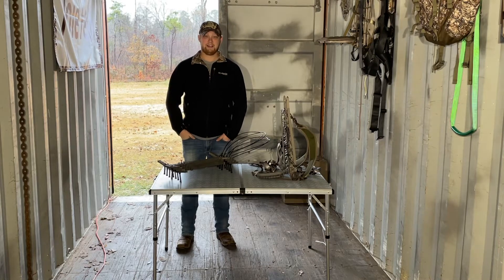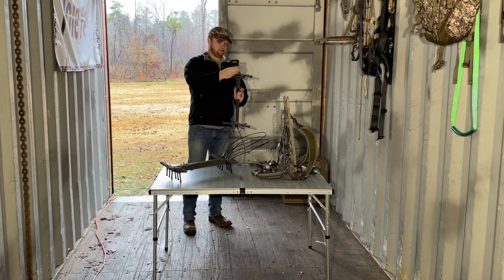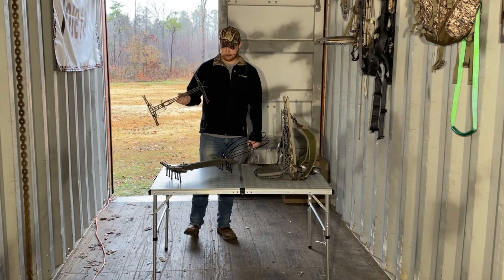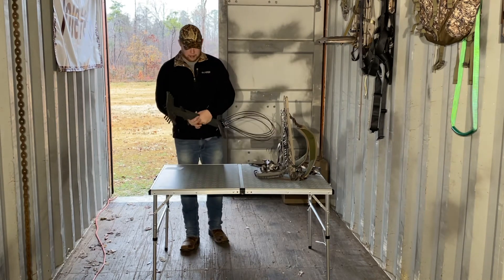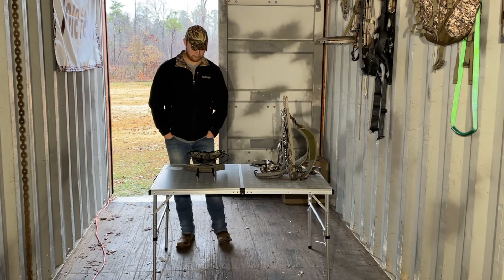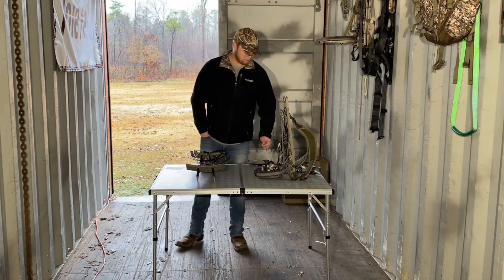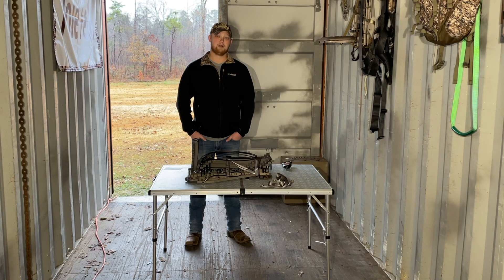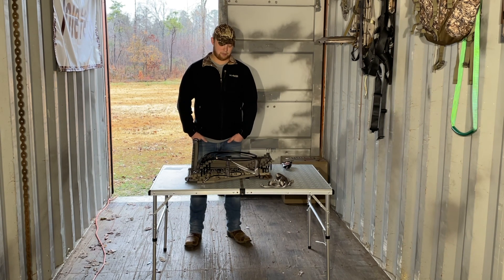Lone Wolf Custom Gear Double Step Sticks - First Thoughts and Impressions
In this video I talk about my lone wolf custom gear double step sticks. These are premium climbing sticks made for the mobile hunter. So far I have been very impressed with these sticks and look forward to using them more this season.